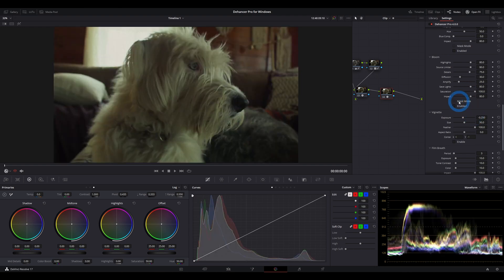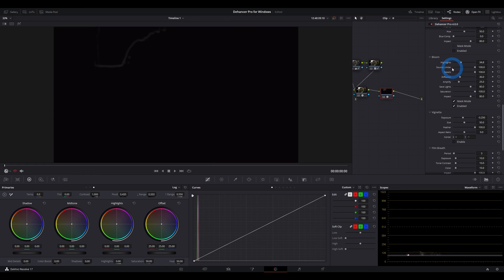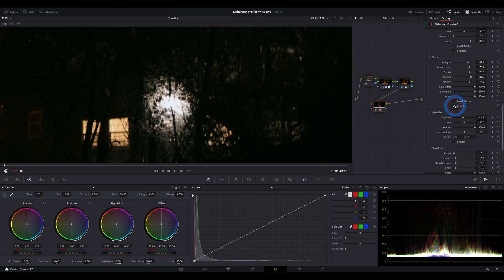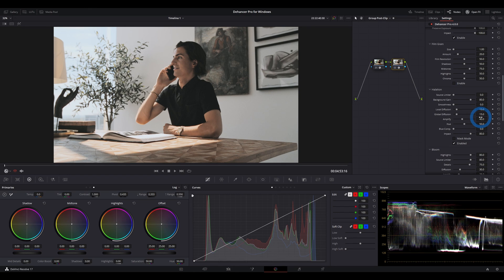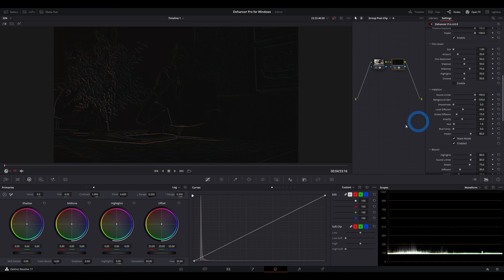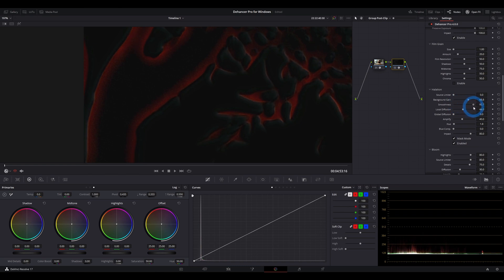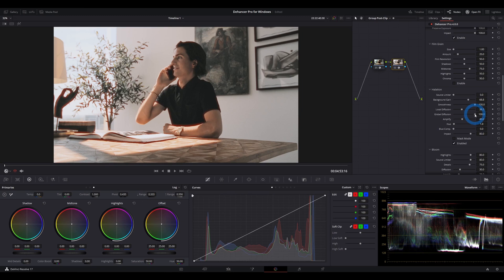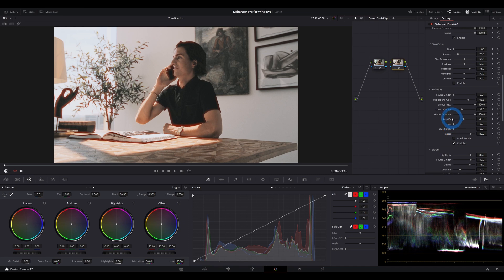Dehancer Pro 4.0 Bloom & Halation Tutorial | Now Available for Windows!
Dehancer Pro 4.0 How Do Bloom & Halation Work? | Now Available for Windows!
Demo on how the new controls for Bloom & Halation work in version 4 of the Dehancer Pro plugin for DaVinci Resolve. The full version is now available for Windows.

Timely Stamps
00:00 Conclusion
00:44 Promo Code for 10% off
00:59 How Bloom Works
01:20 Source Limiter (Bloom)
01:54 Detail Slider
02:20 Highlights
03:00 Save Lights
04:08 Saturation
04:49 What Is Halation?
05:46 Source Limiter (Halation)
06:31 Background Gain
07:08 Smoothness
07:51 Local Diffusion
08:19 Global Diffusion
09:13 Blue Compensation
10:02 Conclusion